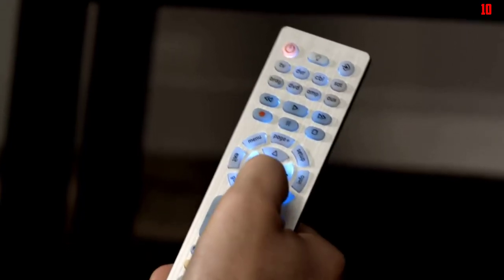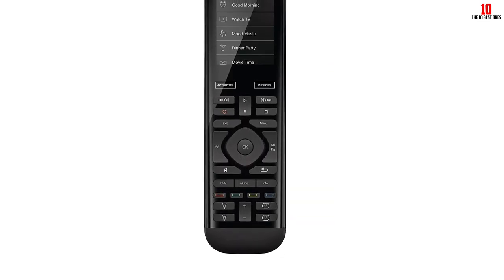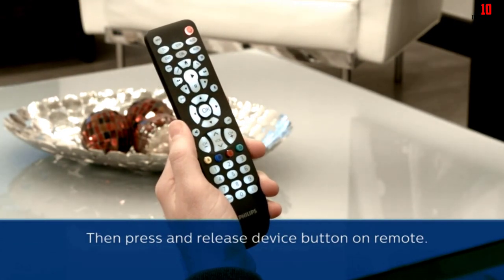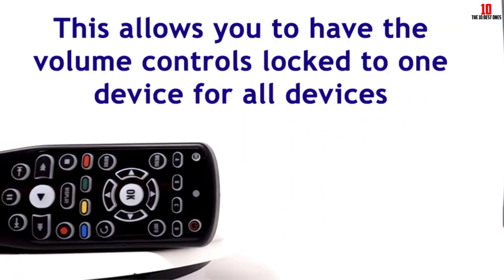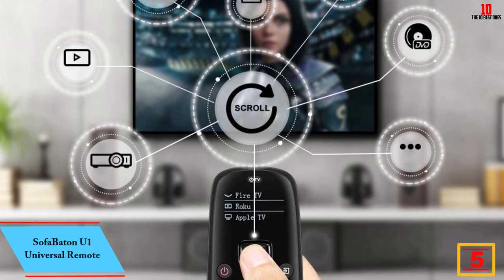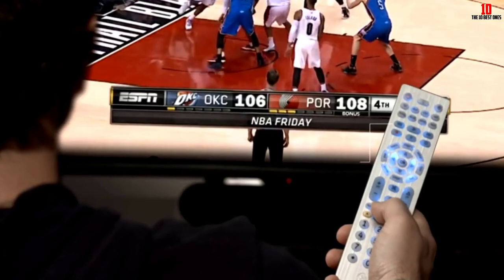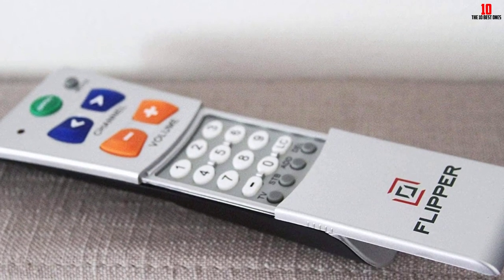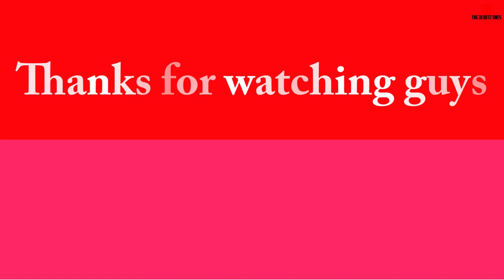✅Top 10 Best Universal Remote of 2024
✅10. Logitech Harmony Elite Remote Control

✅9. Logitech Harmony Companion All-in-One Remote Control

✅8. Philips Universal Remote

✅7. Inteset 4-in-1 Universal Backlit IR Learning Remote

✅6. RCA 4 Device Remote Control

✅5. SofaBaton U1 Universal Remote

✅4. GE Backlit Universal Remote Control

✅3. Flipper Big Button Universal TV Remote

✅2. Universal Remote Control MX-450

✅1. Fire TV Cube Universal Remote